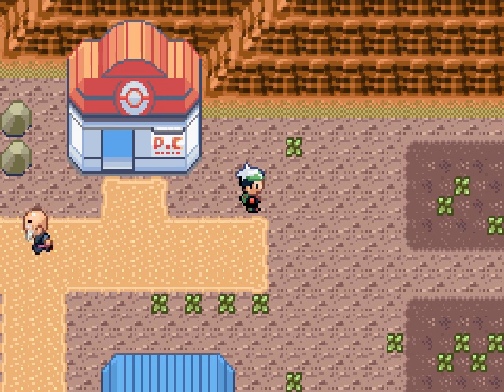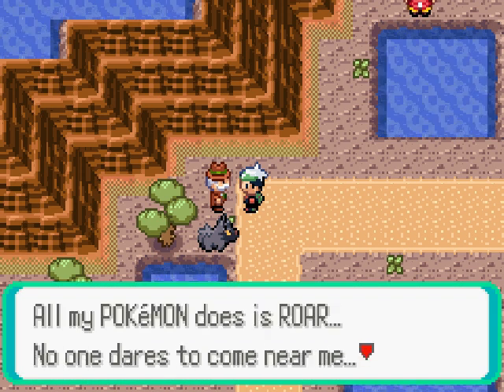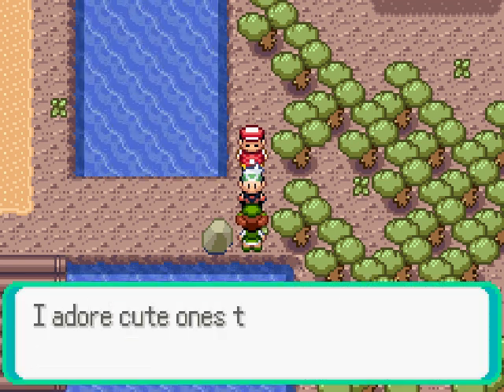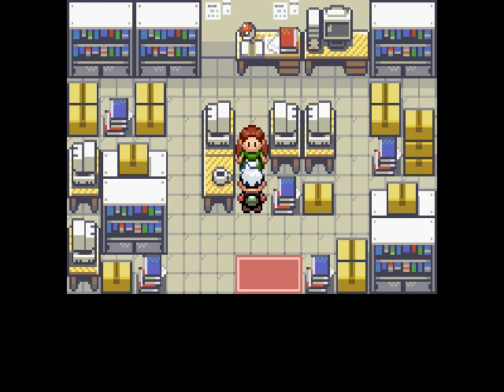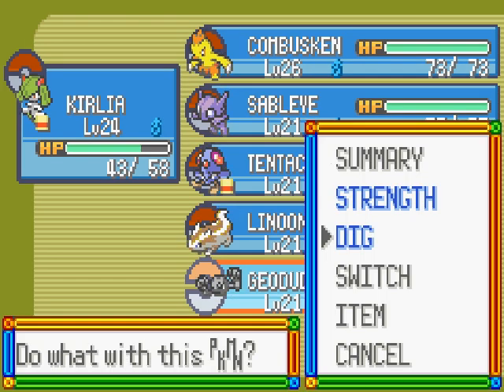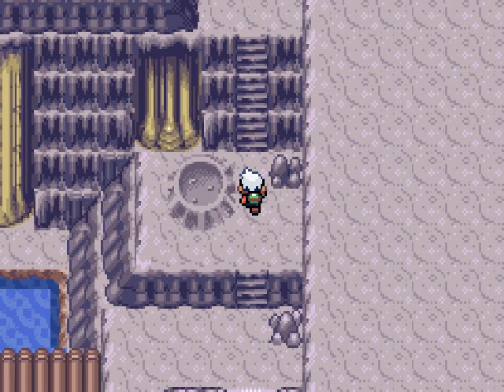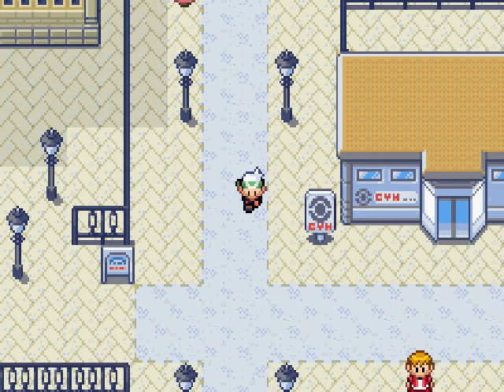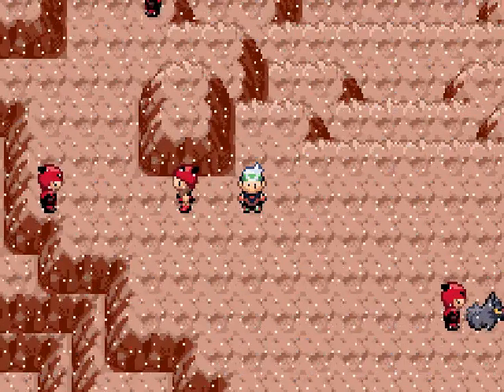Pokemon Emerald #11 | OFF TO MT. CHIMNEY